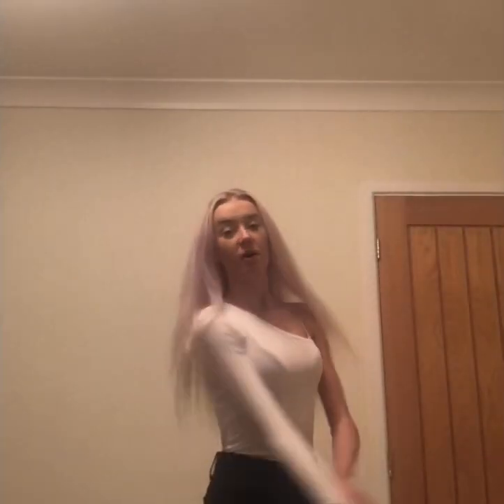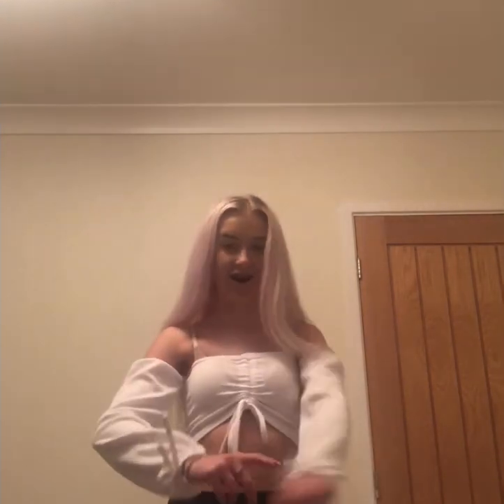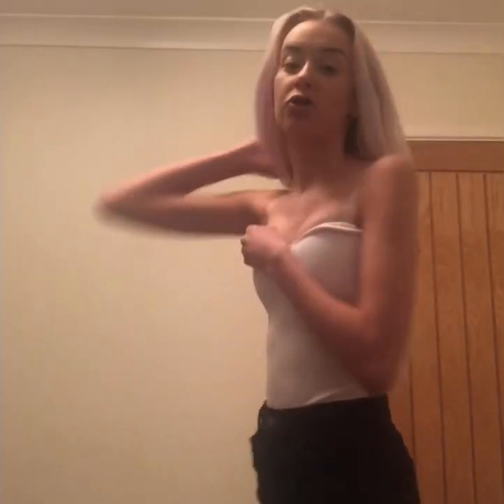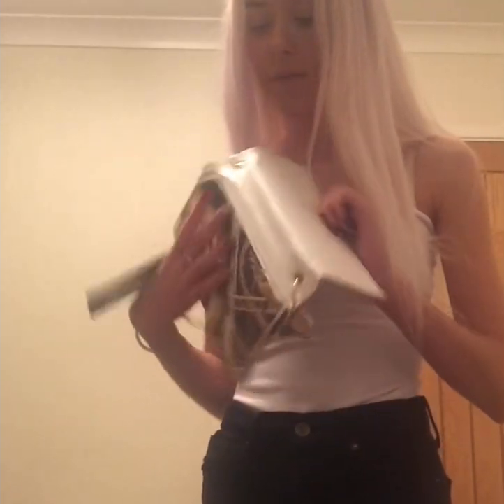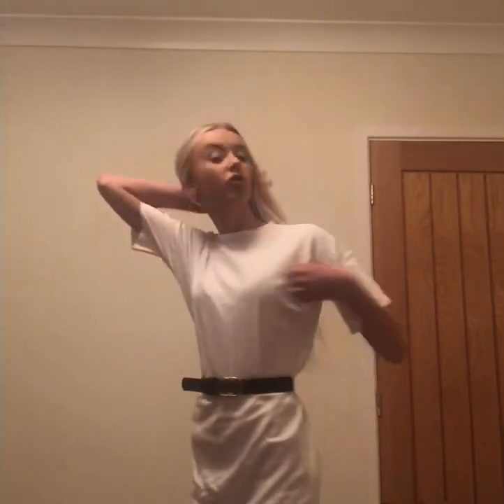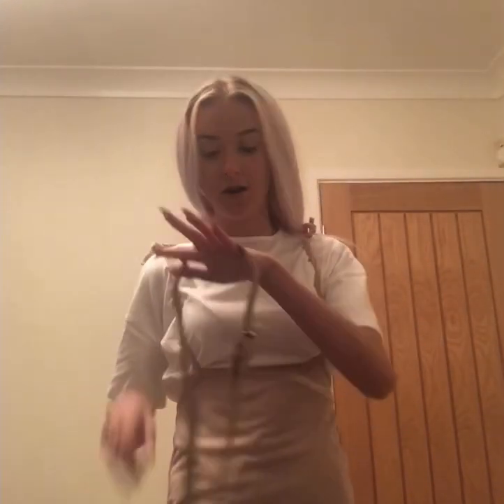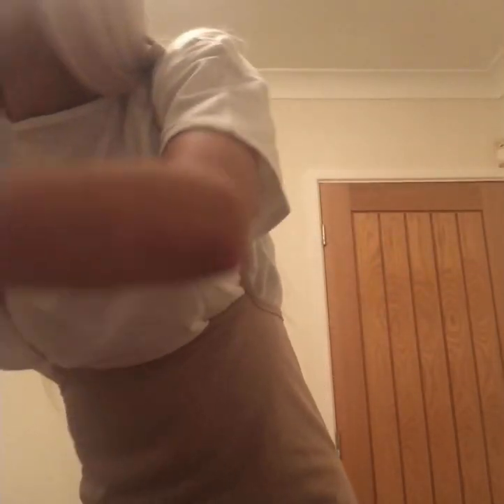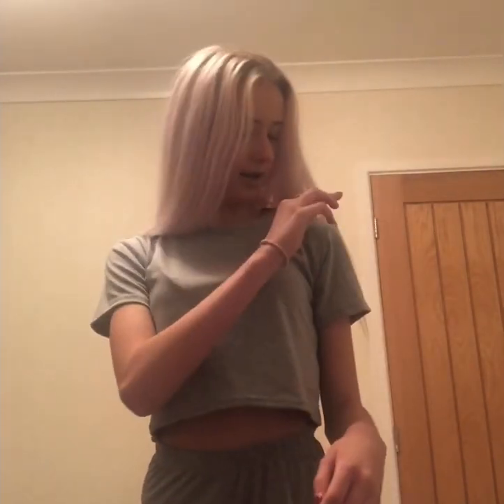PLT Clothing Haul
This is my first ever Youtube Video!!! Thankyou so much if you have watched all the way through, the quality is NOT the best at all neither is the editing. Just Thankyou so much for supporting me.